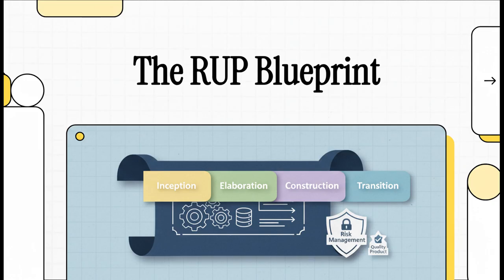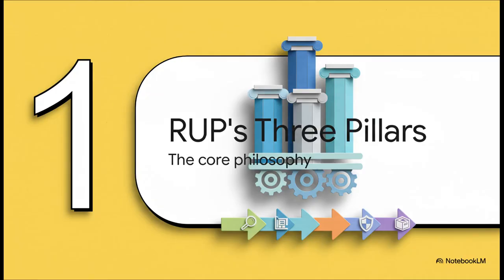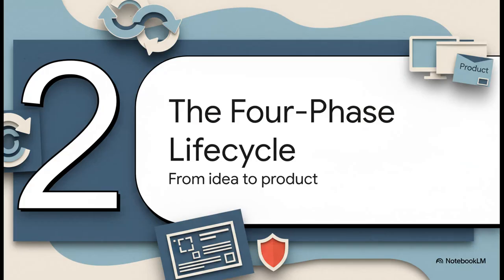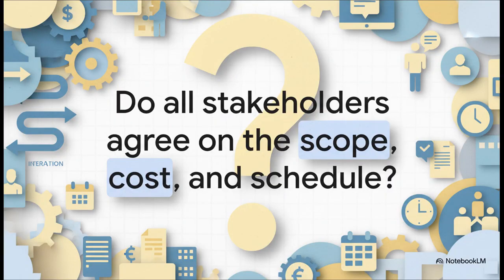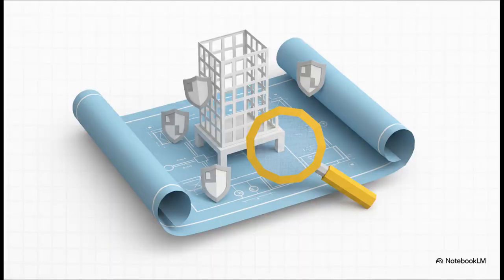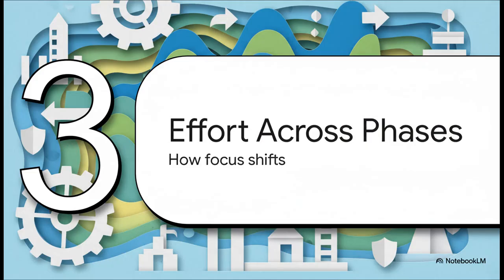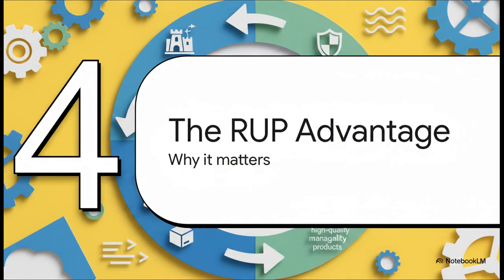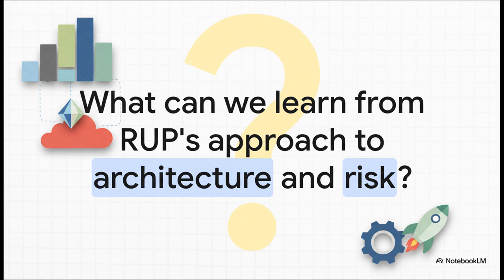RUP - Rational unified process